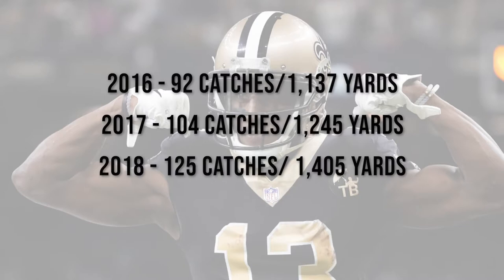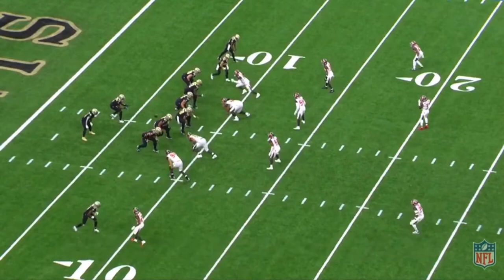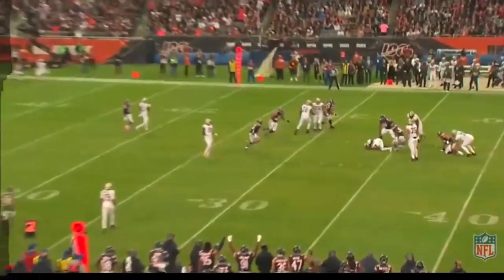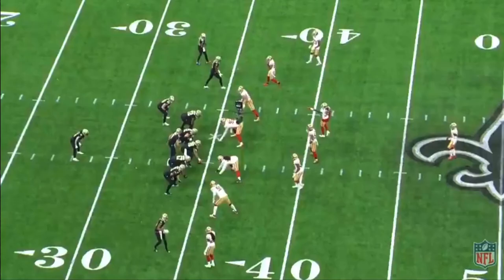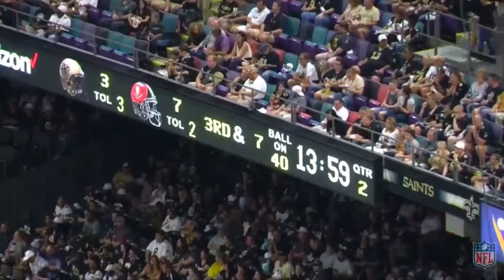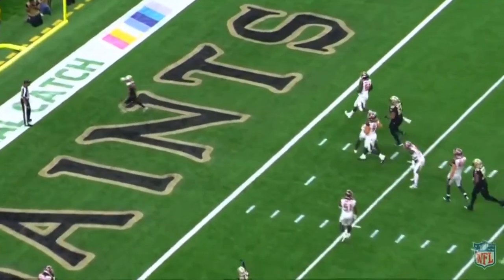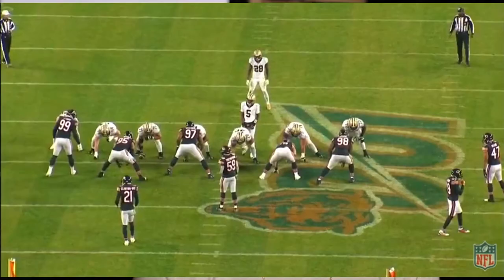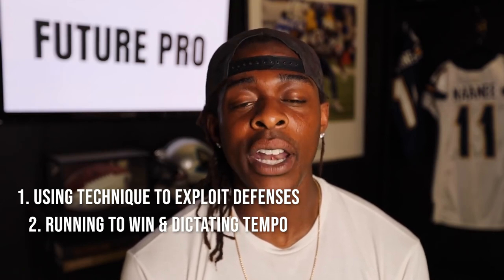Michael Thomas 2019 Film Breakdown- 3 Things That Make Him An Elite Wide Receiver!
Michael Thomas 2019 season breakdown. Michael Thomas does 3 things outside of being a BEAST, that makes him a top wide receiver in the NFL. I Identify 3 things you can learn from Michael Thomas to take your game to the next level!